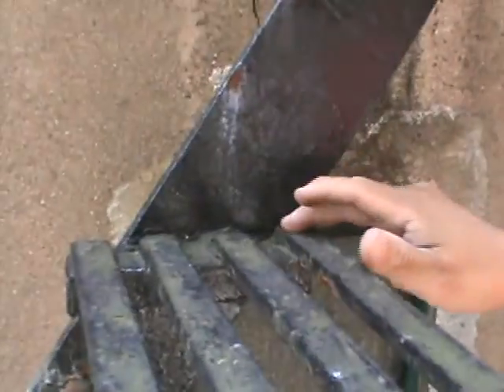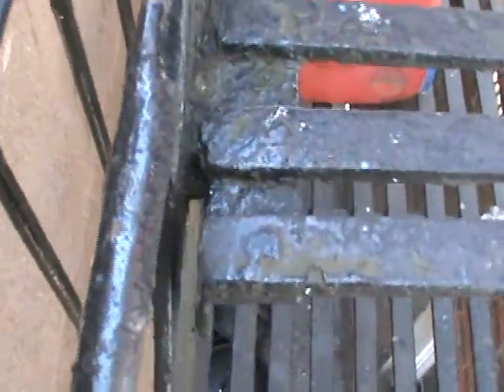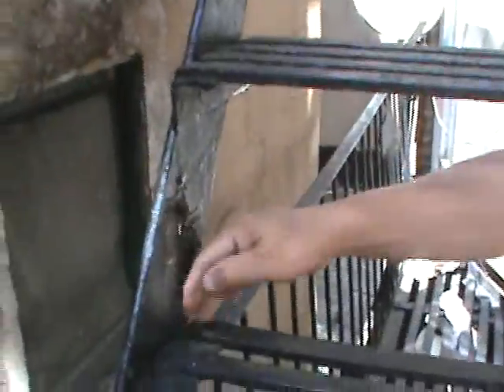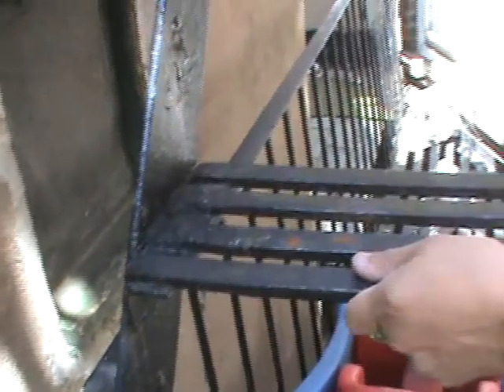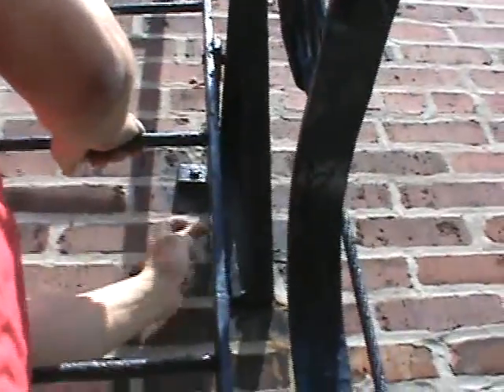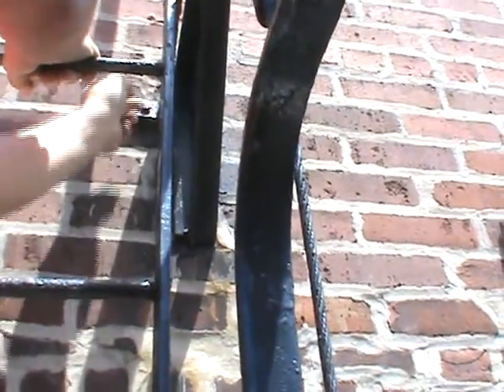Fire Escape Inspection Load Test Certifications Clifton NJ FireEscapeEngineers.com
77 center #4